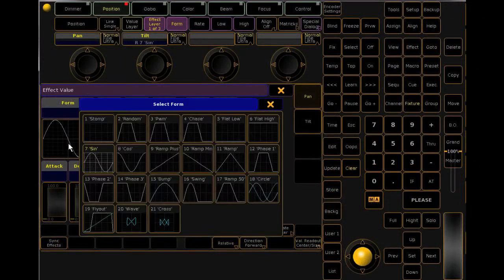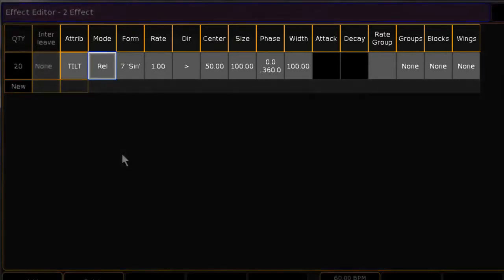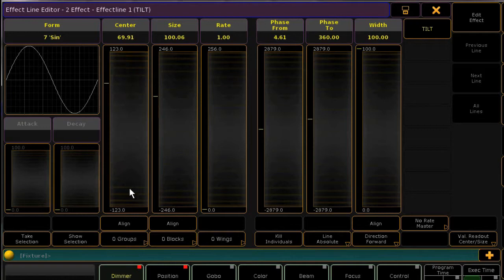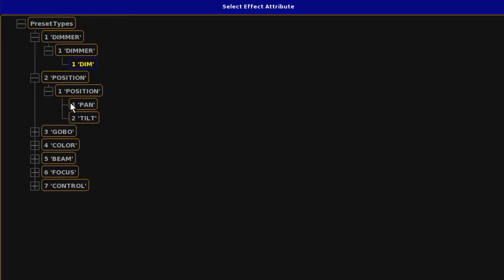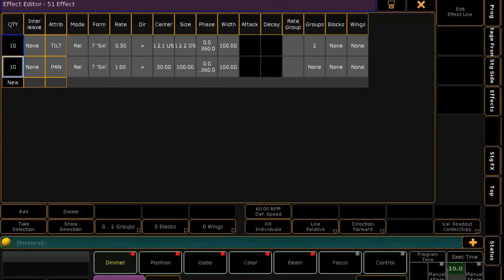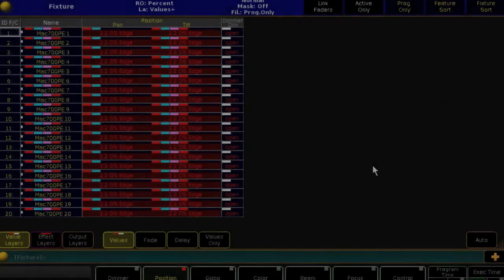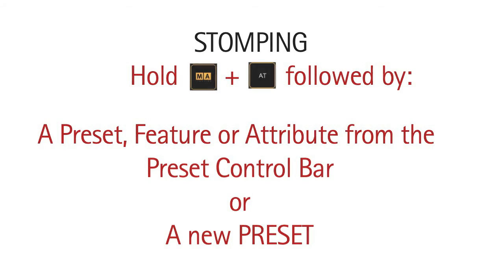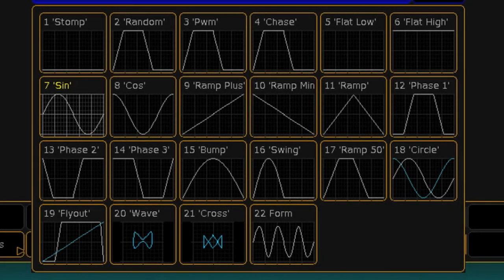grandMA2 | Tutorial Nr.13 [EN] | Effects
grandMA2 Tutorial Chapter 13 - Effects